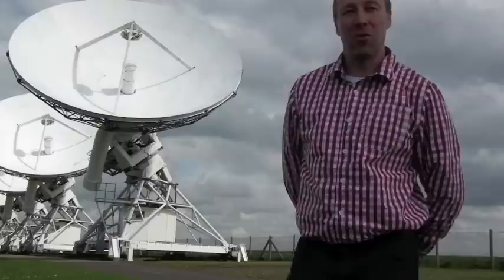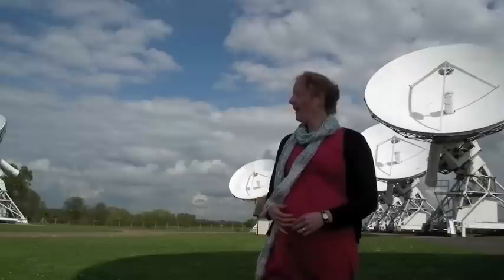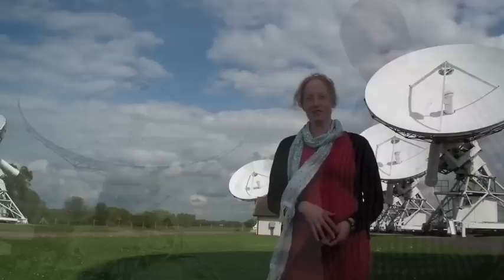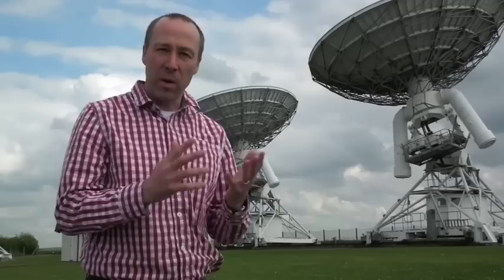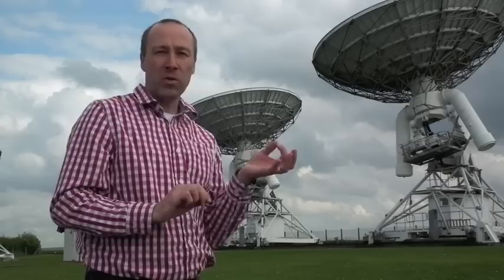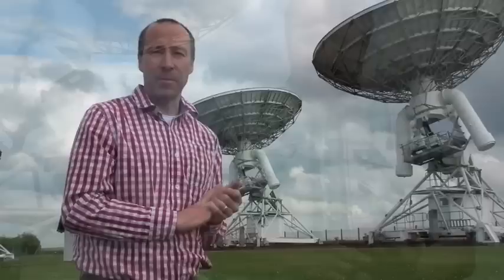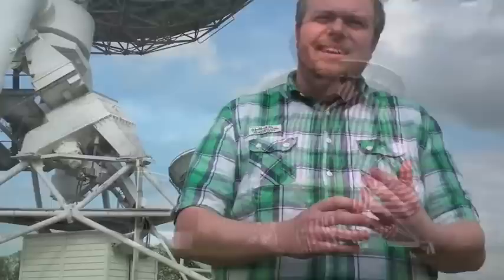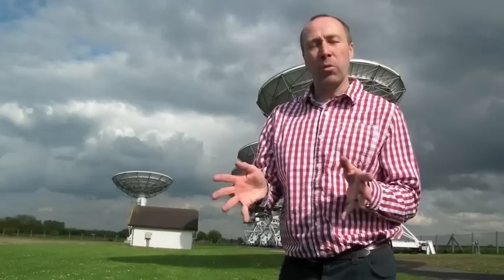ALMA observatory - Introduction video | The Royal Society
The planets, stars and the galaxies that fill our universe formed from cold clouds of gas and dust that are impenetrable to optical light. Our own solar system formed in a cloud like this about 4.5 billion years ago.

Scientists from the ALMA observatory exhibit explain their research.